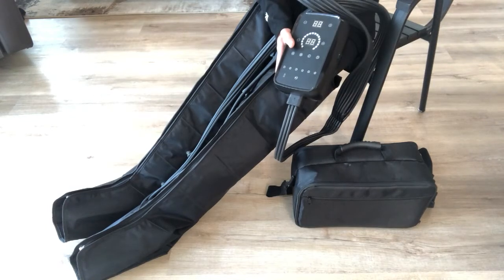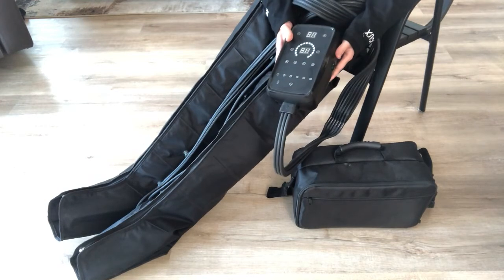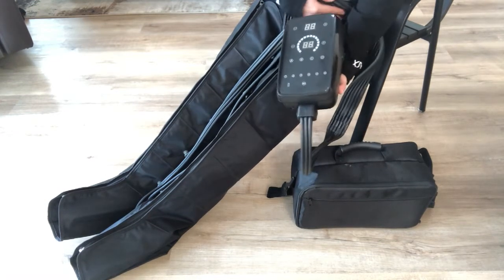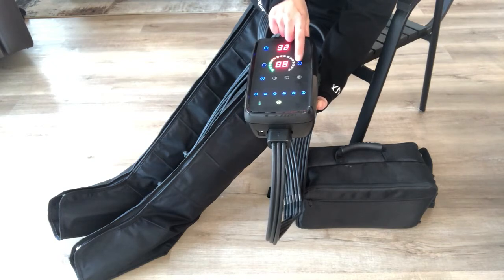Portable Rechargeable Air Compression Massage Therapy Foot Full Leg Massager Recovery Boots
portable rechargeable recovery boots, factory directly available through